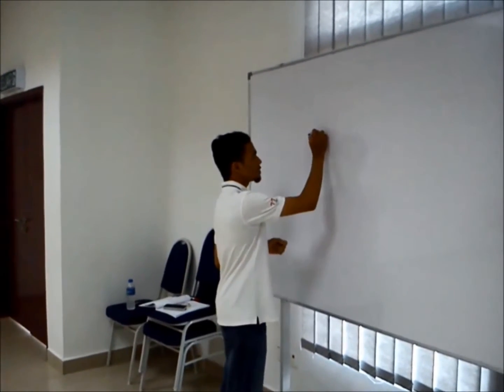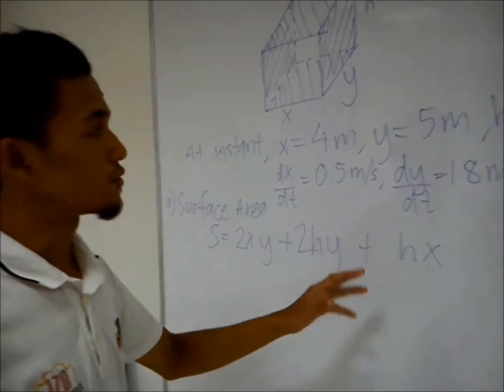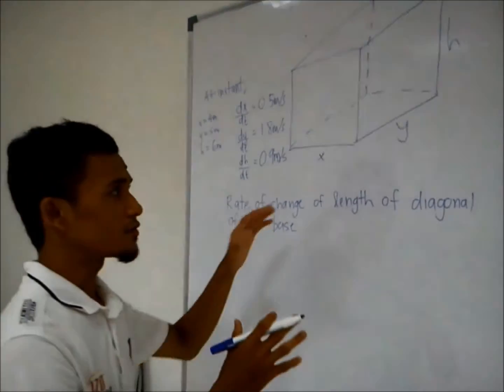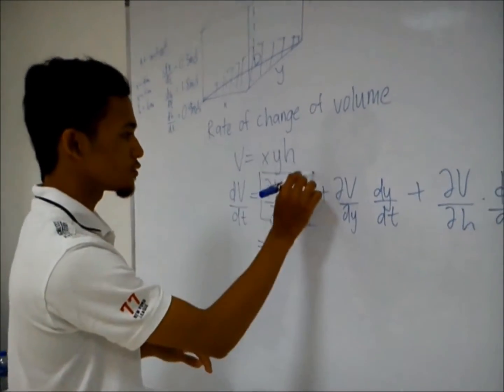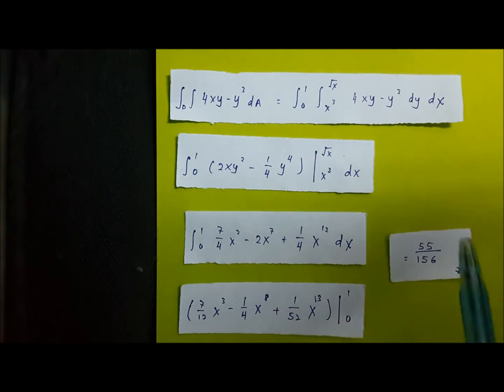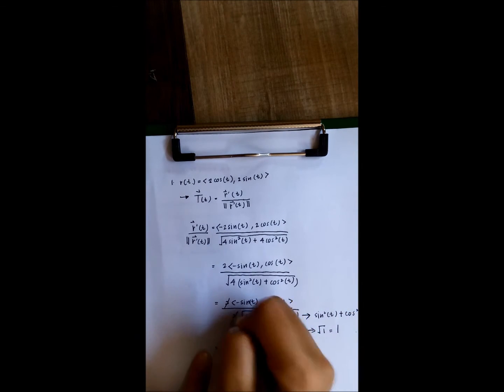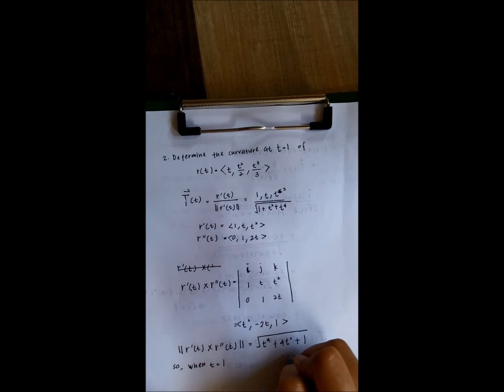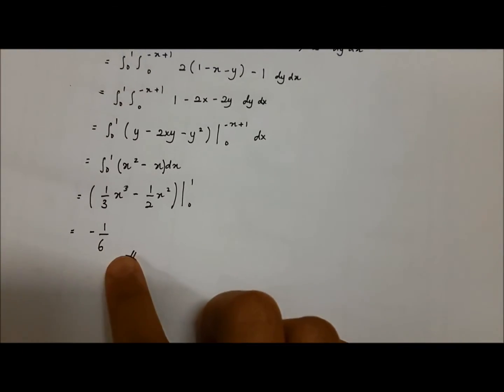Engineering Mathematics III